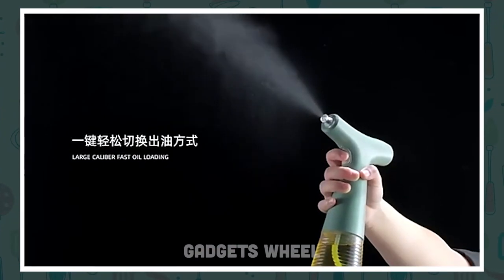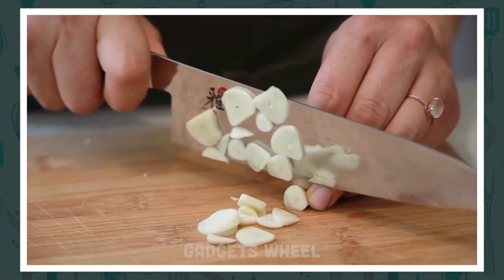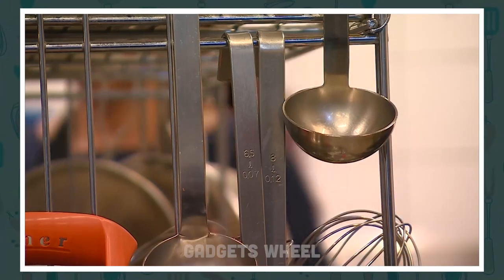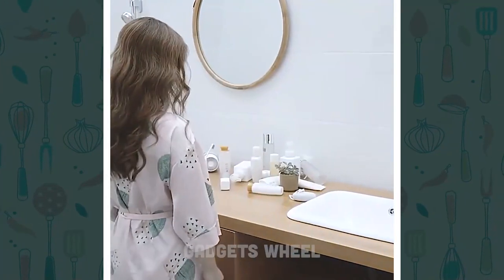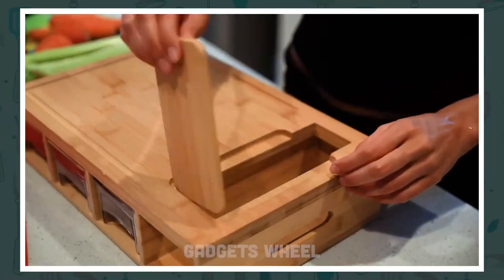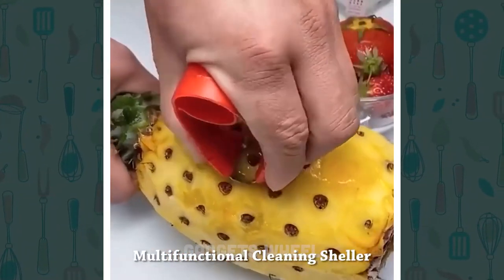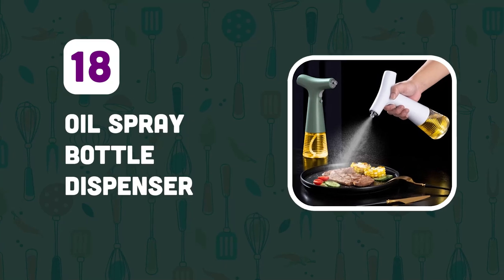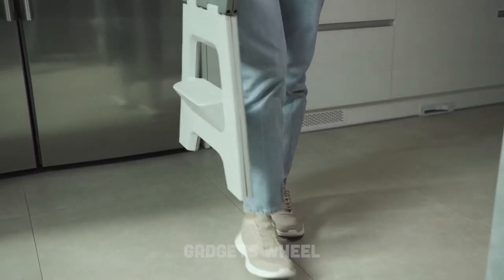New Best Kitchen Gadgets For Every Home #57 🏠Appliances, Makeup, Smart Inventions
6.  6 IN 1 Wall Mount Cling Film Cutter

10.  Retractable iPhone Charging Cable

13.  Slipper Rack Shoe Storage

17.  Butter Cutter Storage Box

18.  Oil Spray Bottle Dispenser

Hey Guys, welcome to the Gadgets Wheel. This channel is all about gadgets and home appliances which make your life much smarter and more creative.

If You Enjoyed This Video Please Give It A 👍 Thumbs Up! and if you have any quires so please use the comment box.

𝐍𝐨𝐭𝐞:   ➖➖➖➖➖➖➖